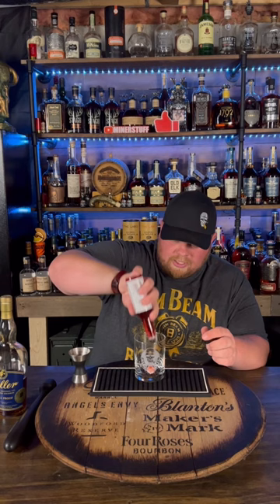Trying to make the best old fashioned using Weller Full Proof